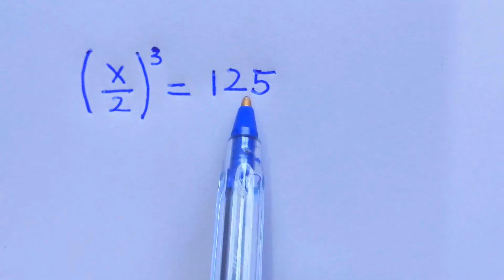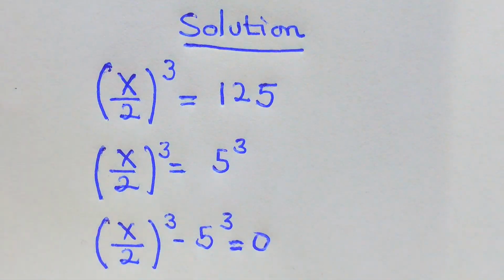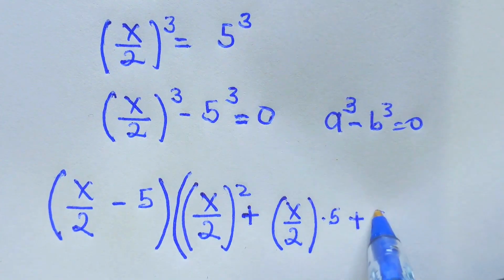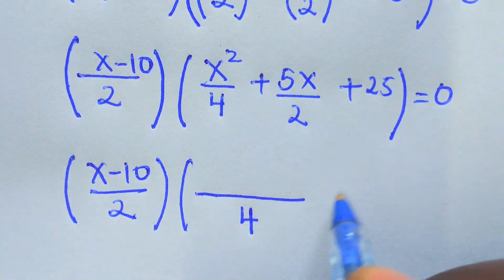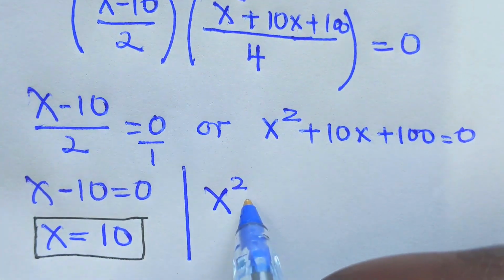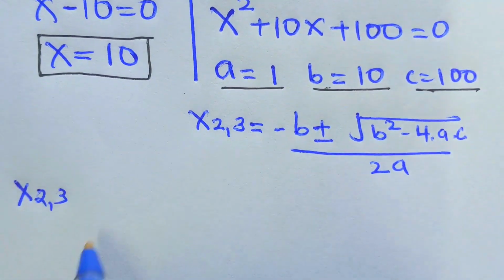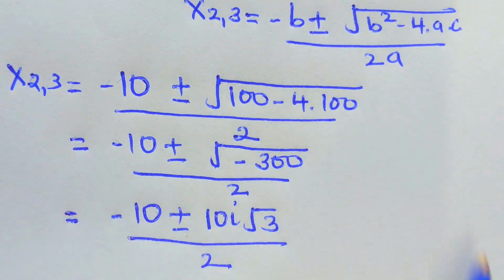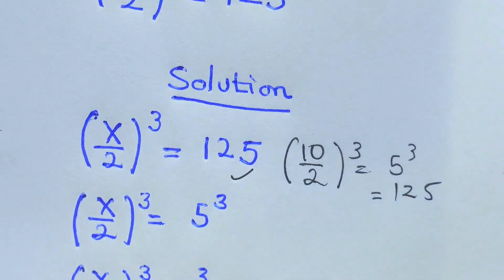Germany | Maths Olympiad | Can You Solve this?